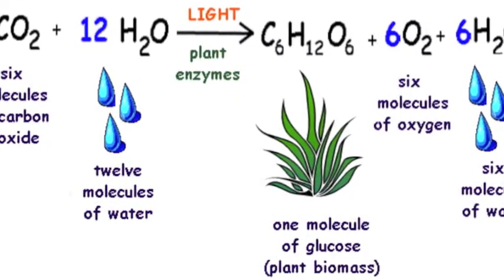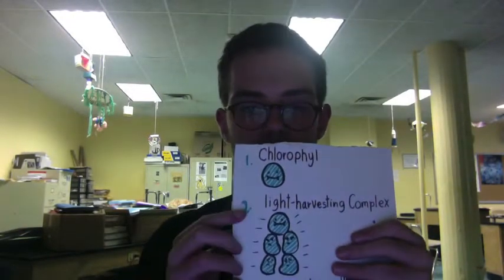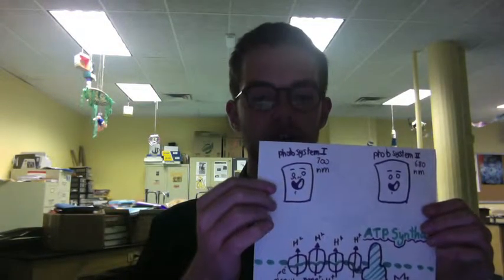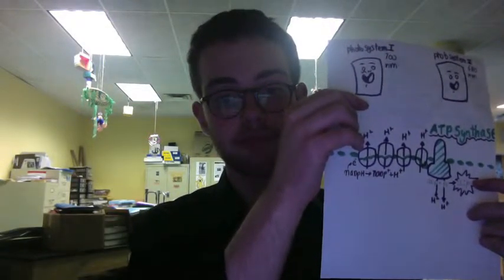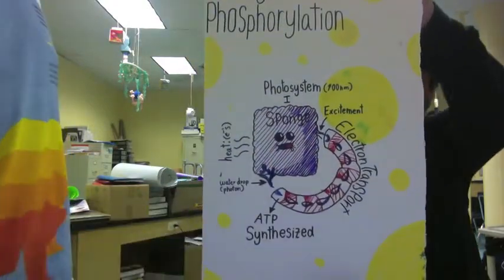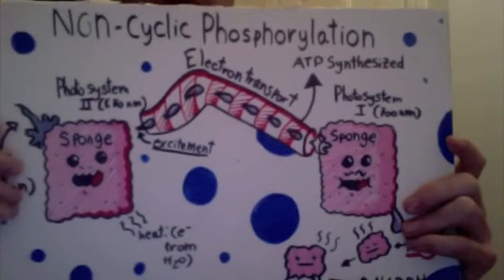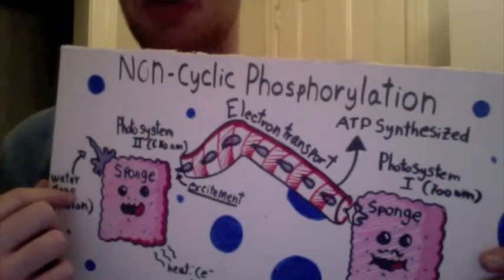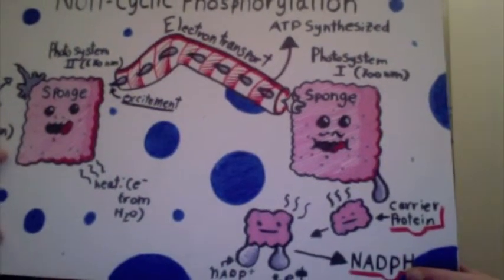Photosynthe uh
A fun little video about photosynthesis